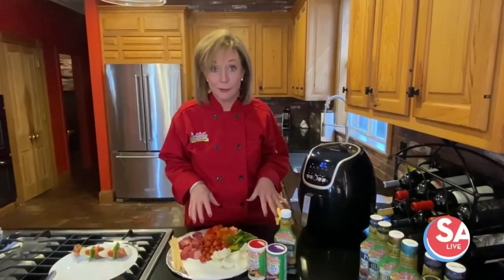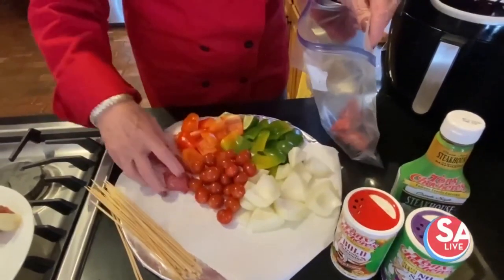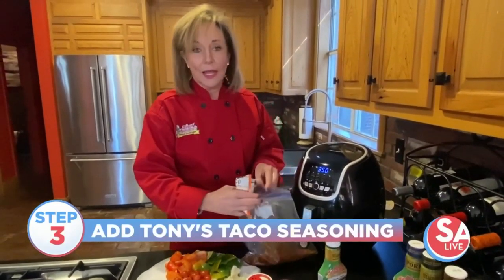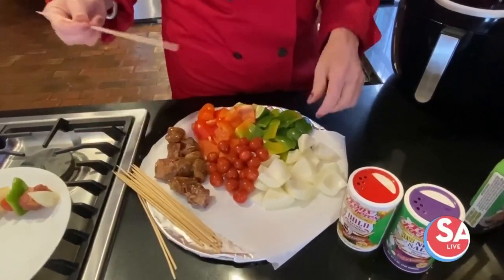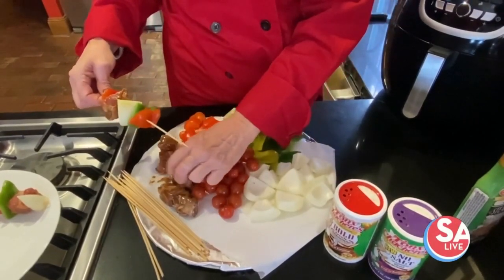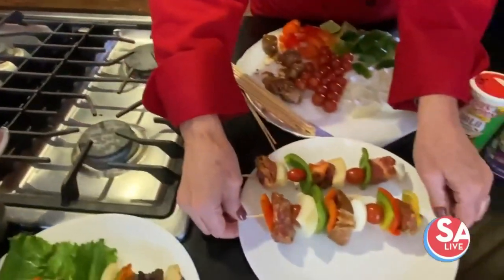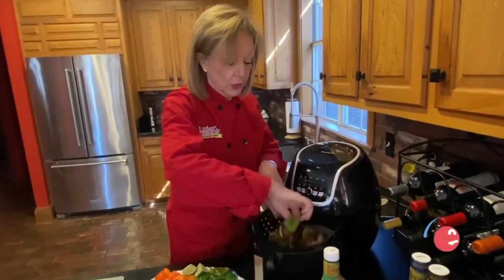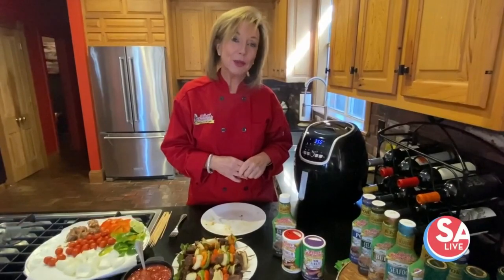Recipe: Easy, air fryer Taco Kabobs | SA LIVE | KSAT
Tony Chachere's share easy twist on tacos recipe